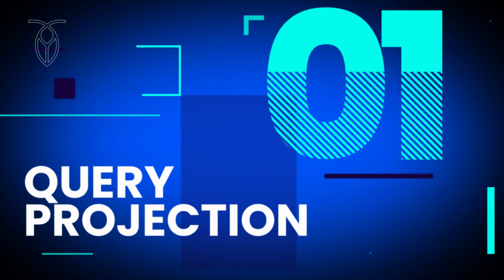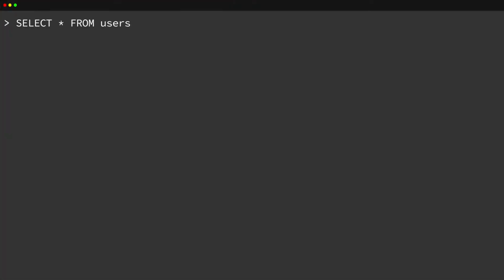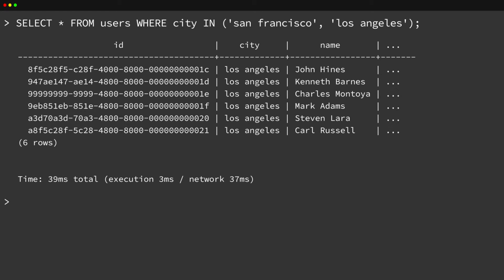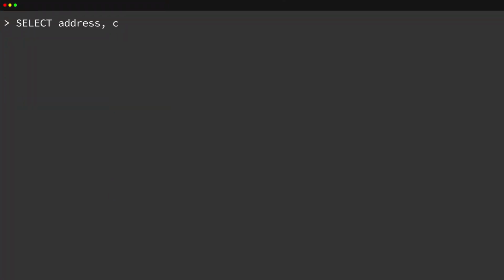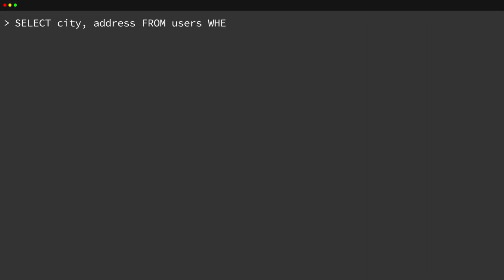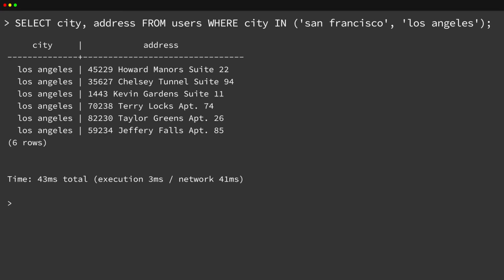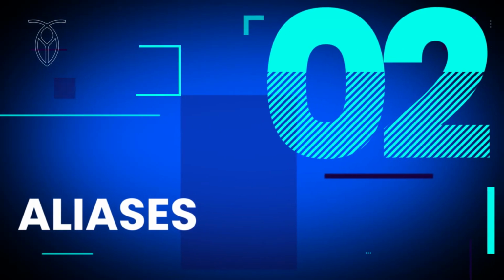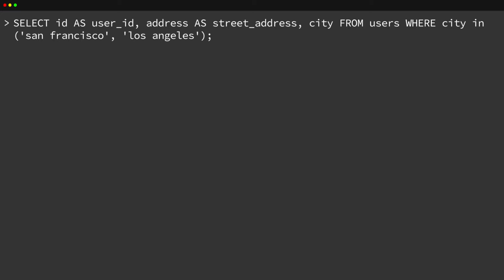Query Projection & Aliases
In this lesson, you learn how to perform a projection (i.e., querying only the columns you require) in your queries, as well as how to alias your columns to give them new names.

00:00 Introduction
00:19 What is Query Projection
01:17 What are Aliases in SQL
02:10 Let's Review

If you found this information helpful you should check out our entire course on SQL: Reads